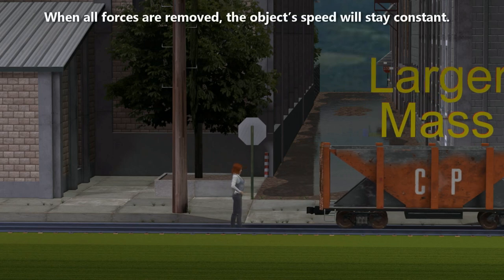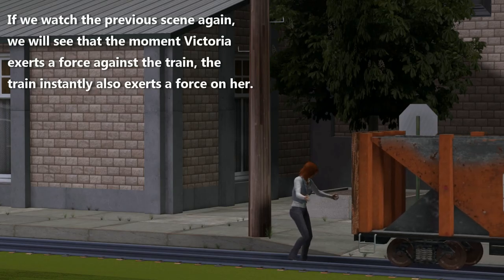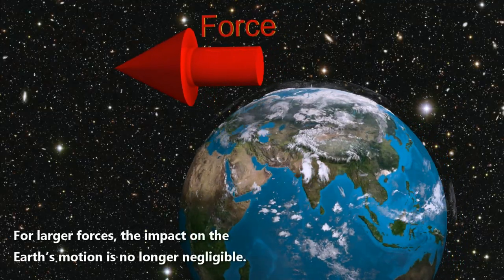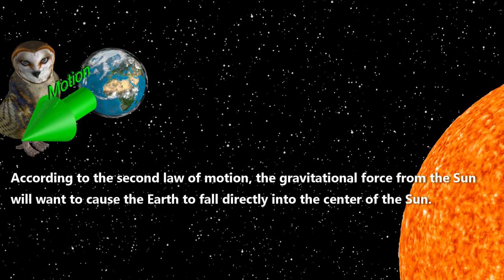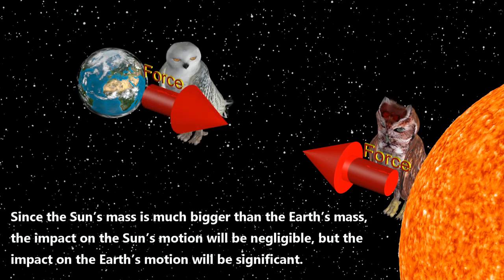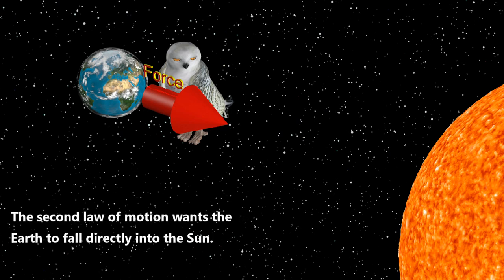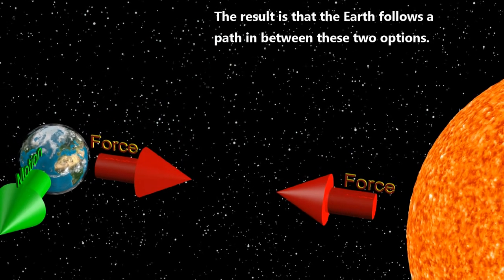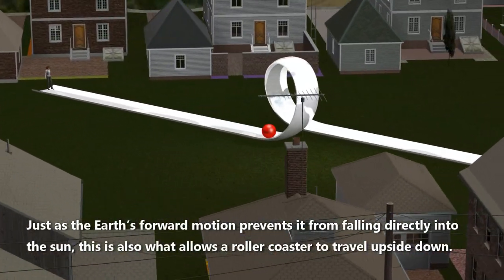Physics: Laws of Motion - Newton and beyond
Easy to understand 3D animation explaining Physics. Includes Newton’s Laws of Motion, angular precession, coriolis effect, Bernoulli's principle, and Albert Einstein’s General Theory of Relativity.